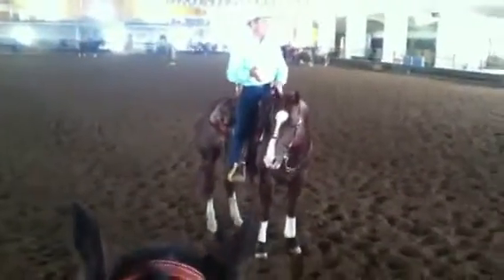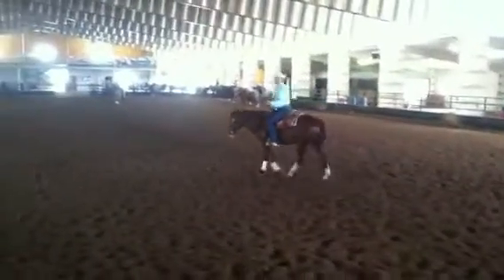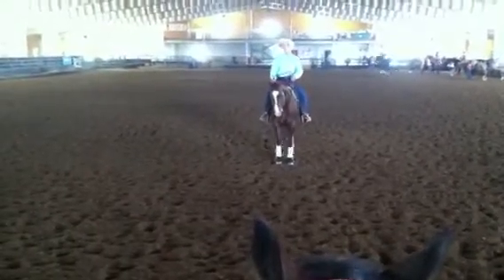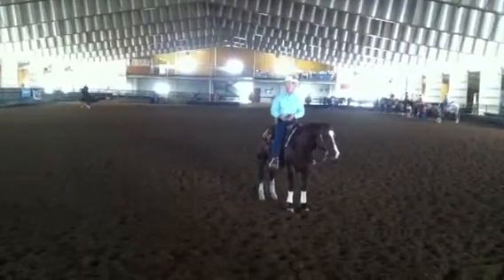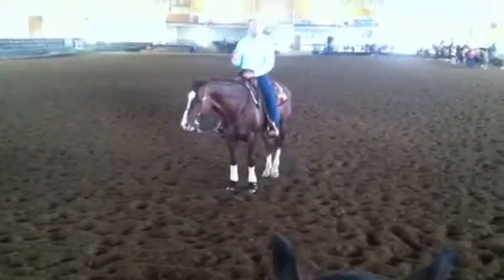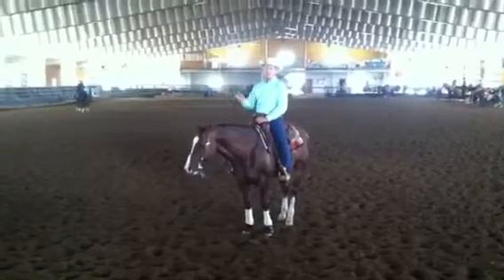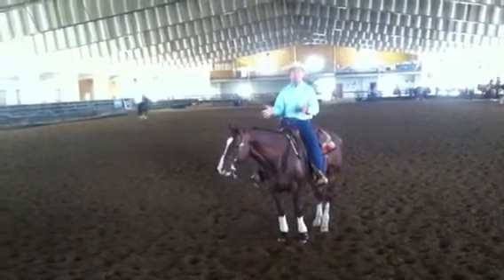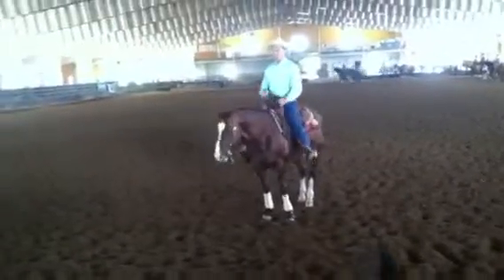Horse Clinic with NRHA World Champion, Shane Brown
Spicer Arena, Eaton, CO